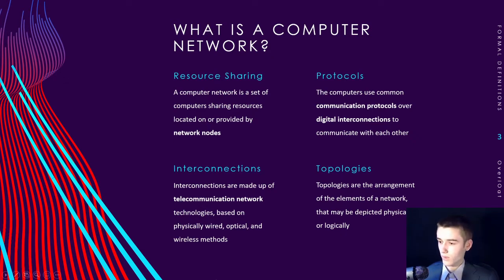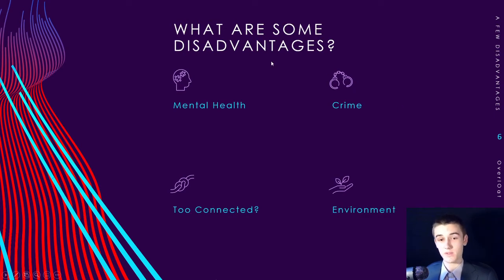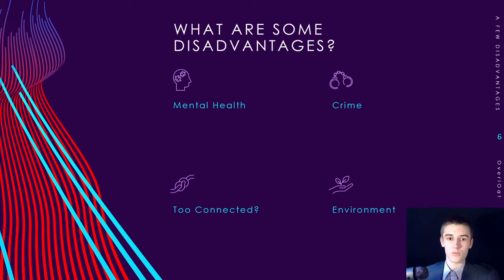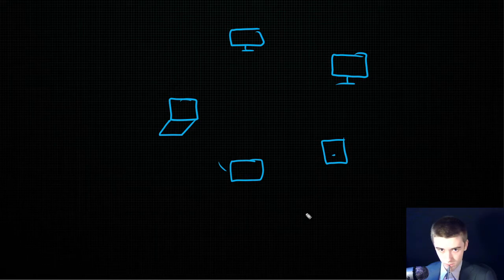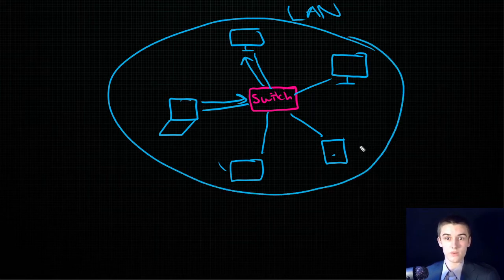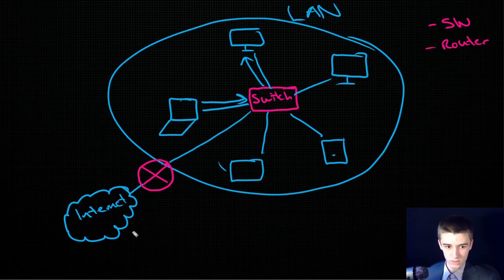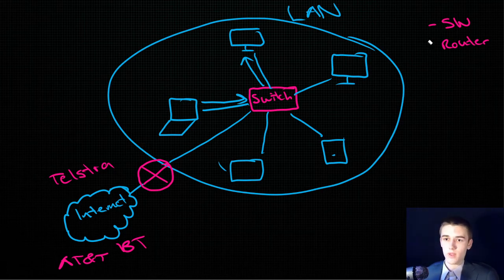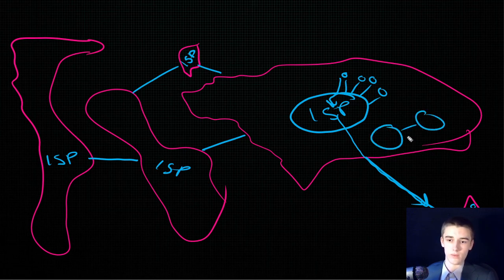01 | What is Computer Networking? | A general overview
Enjoy the first video on my channel! This video aims to give you a basic understanding of what computer networking is, and how it works.
Sorry for the background noise, my father was practising his saxophone!